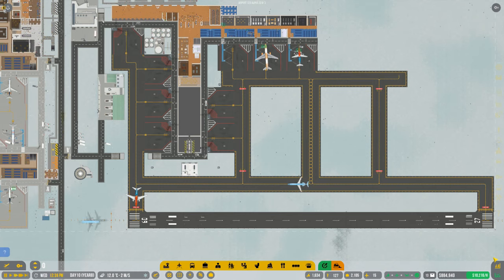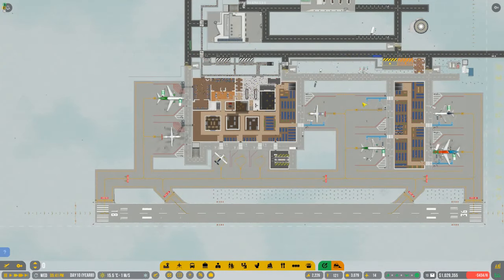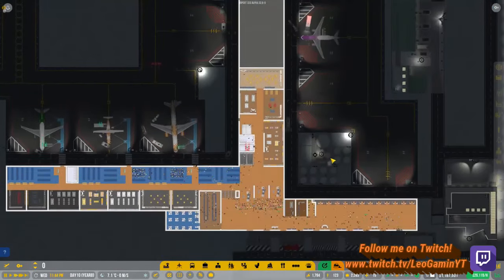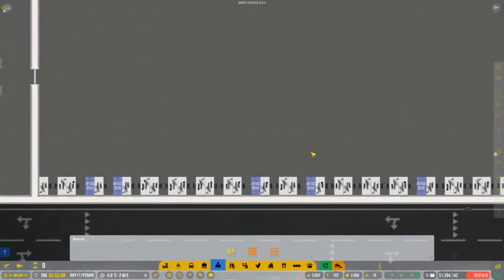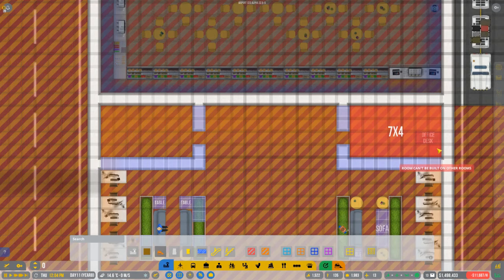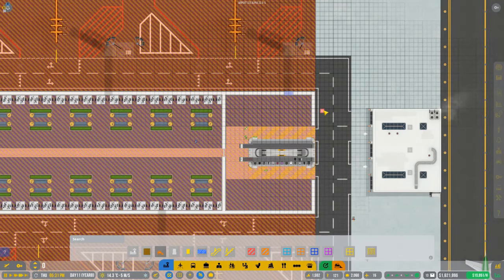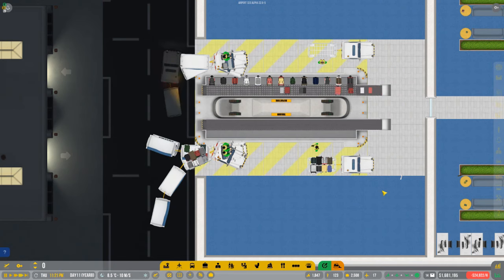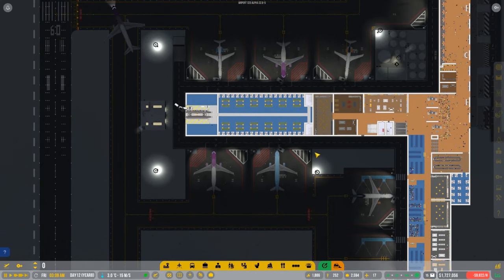Airport CEO - Series 2: Episode 13 - IT WORKS!!! ... mostly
Welcome to Leo Gaming! In today's video, we finally get some air traffic going in and out of our international/2nd terminal. But unfortunately we are... to say the least... inefficient.

SOCIAL LINKS